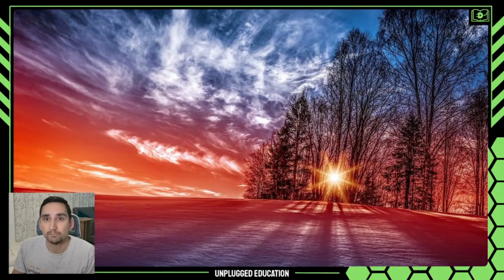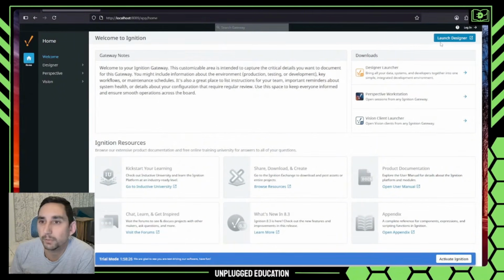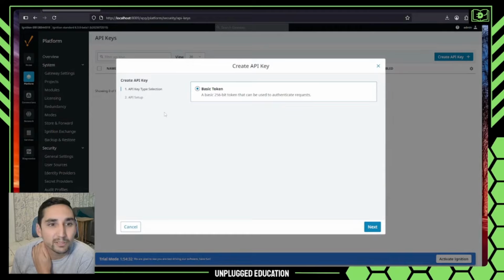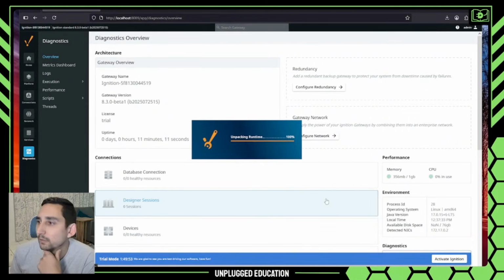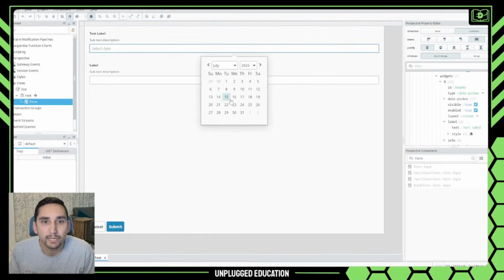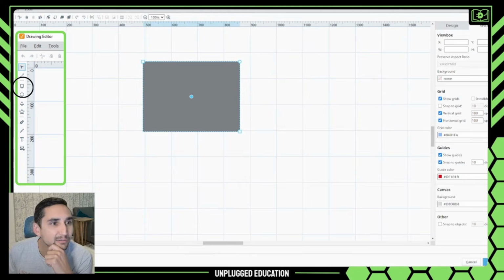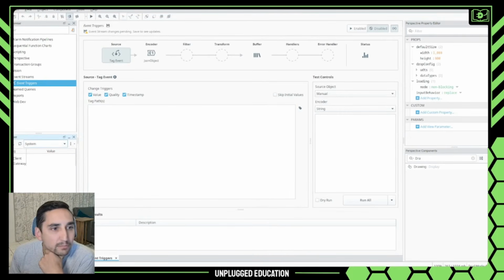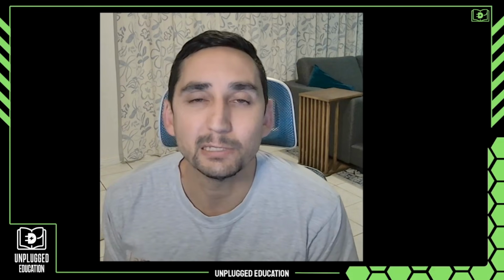Ignition 8.3 Beta Review and Reaction: First Look!!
Phil takes a first look at Ignitions 8.3 Beta, this is a quick showcase of some of the features in the latest release including Perspective Drawing Tools, the new Form Components and the New Ignition Gateway Interface.